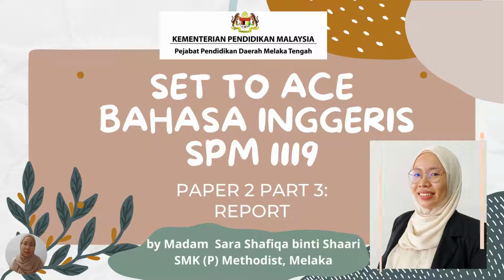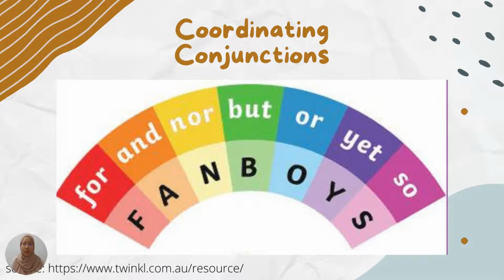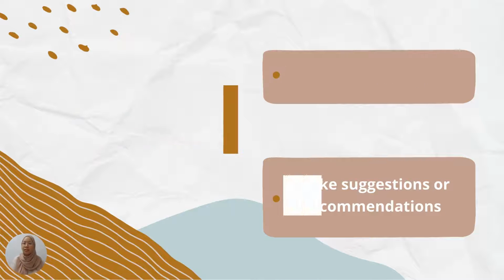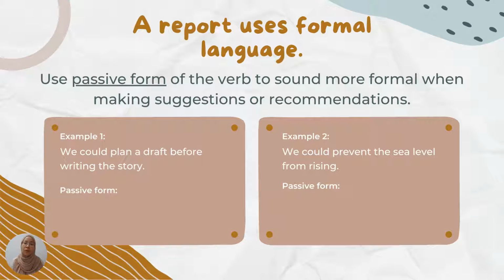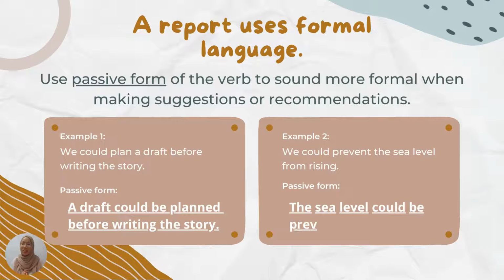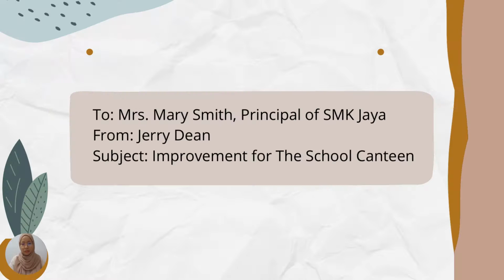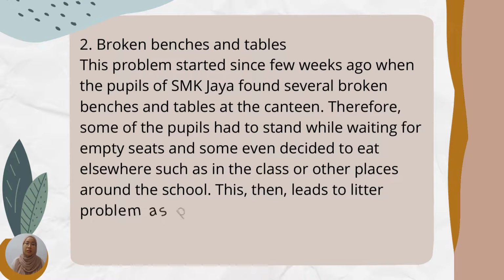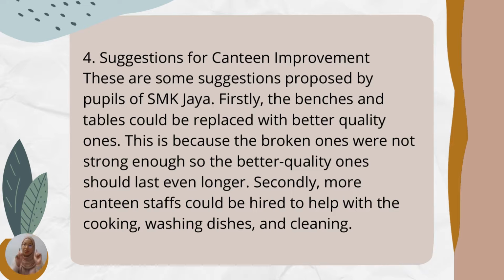SET TO ACE - PROGRAM KECEMERLANGAN BAHASA INGGERIS PPD MELAKA TENGAH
SPM BAHASA INGGERIS 1119 - PAPER 2 (PART 3 : REPORT) BY MADAM SARA SHAFIQA BINTI SHAARI